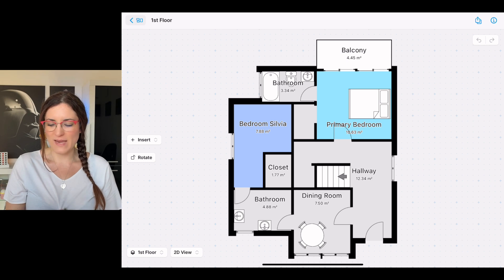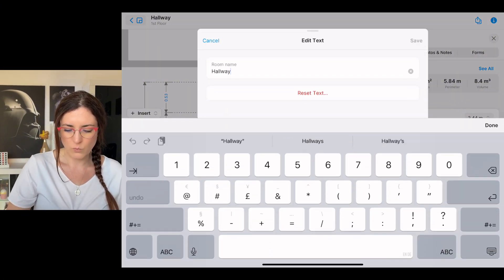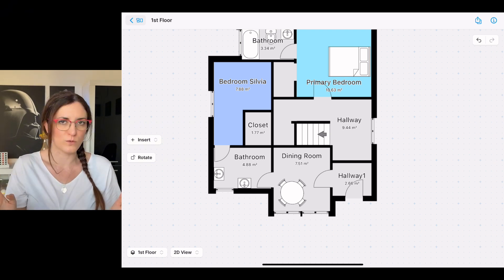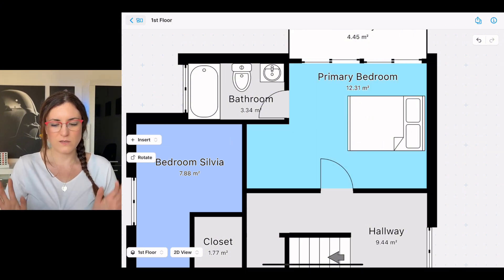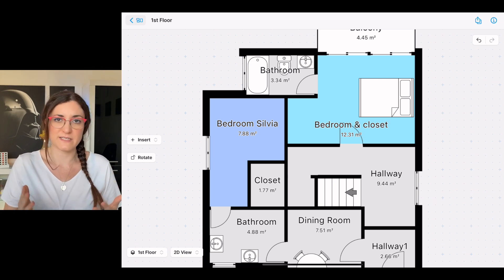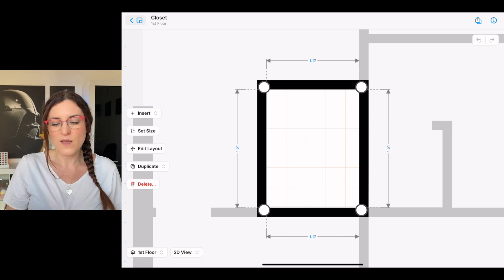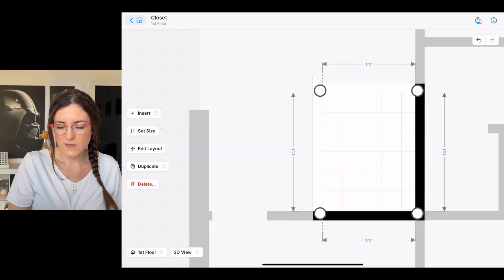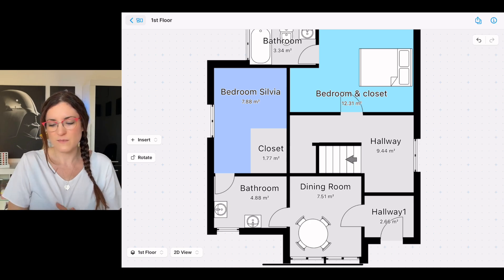How to Split & Merge Rooms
Need to split or merge rooms in magicplan? 🏠✨ In this tutorial, we’ll show you how to easily divide spaces or combine them for a seamless floor plan. Watch now and enhance your layout like a pro! 🎥
QUICK LINKS:
00:00 - INTRO.
00:10 - SPLIT ROOMS
01:01 - MERGE ROOMS
01:58 - KEEP MEASUREMENTS OF 2 ROOMS SEPARATE
03:02 - FINAL THOUGHTS